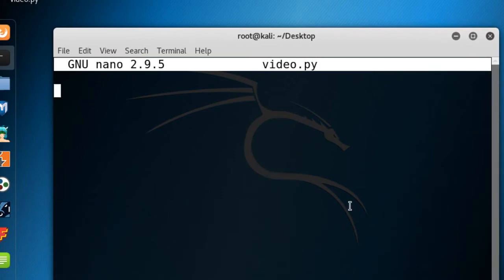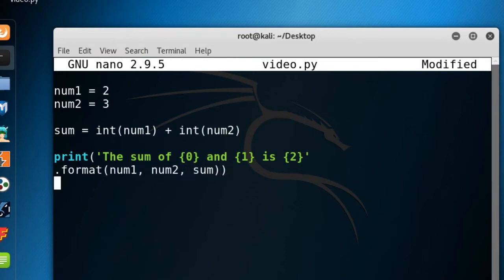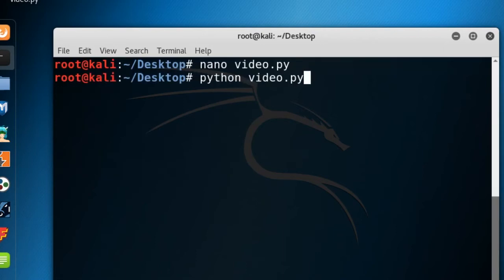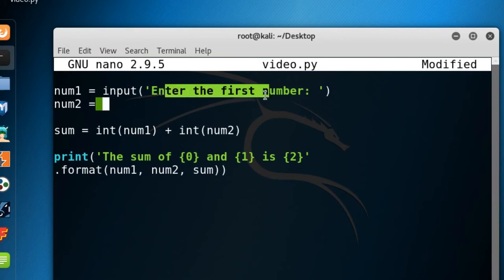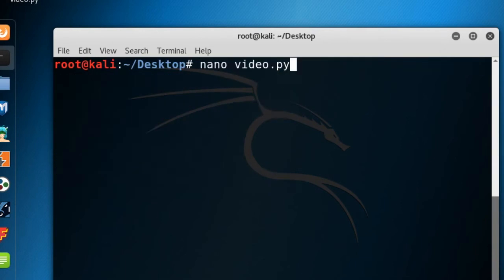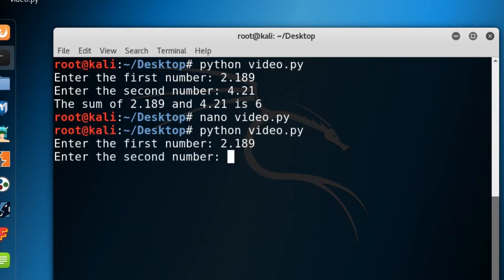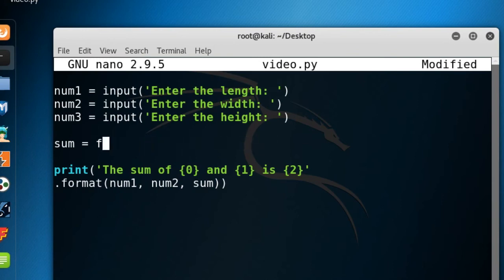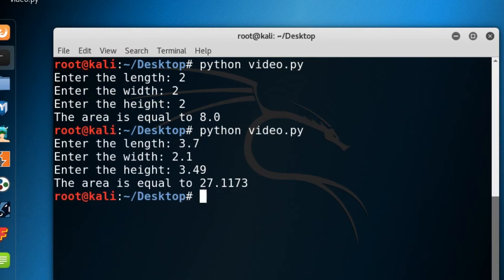Basic Operations in Python